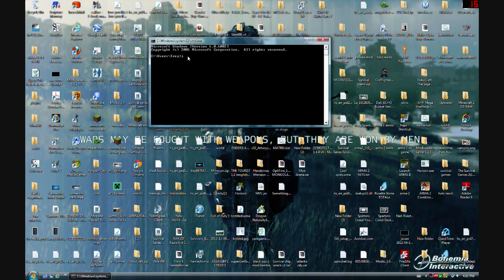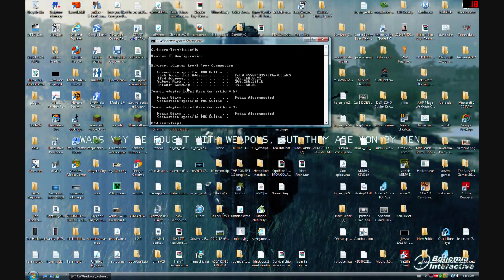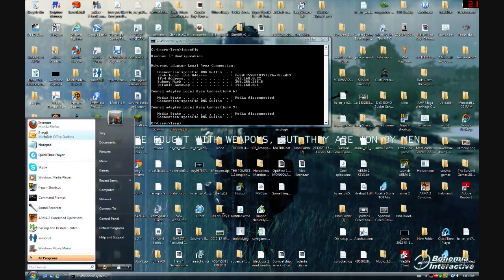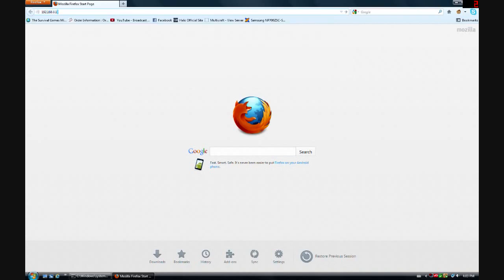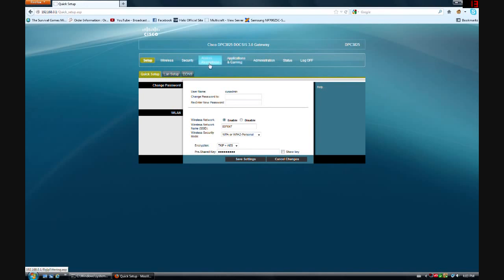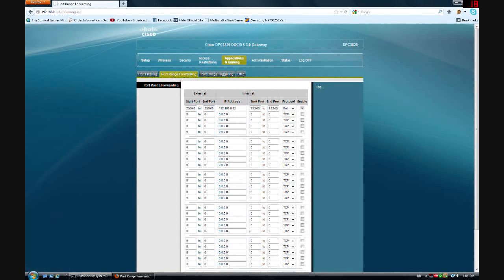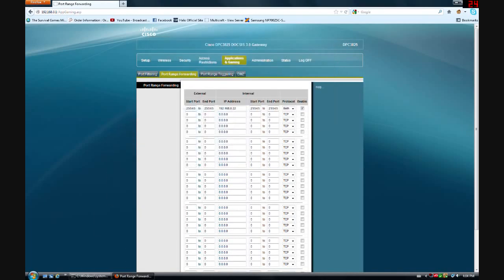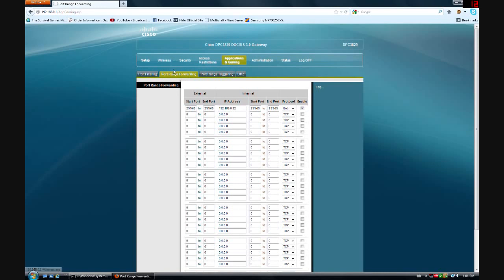How To Port Forward A Cisco Router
Old video from an old channel of mine. This is how to port-forward on a cisco router. Pardon the quality, rendered 720p on a 1080p screen. ((((UPDATE)))) To everyone who is asking for username and password it is almost always different if your parents or someone else has registered it. Most common username for CISCO ONLY is cusadmin. Password default will either be blank or admin
Please stop asking me what your password may be because thats like asking me what your password is for anything.  Chances are im not going to know it